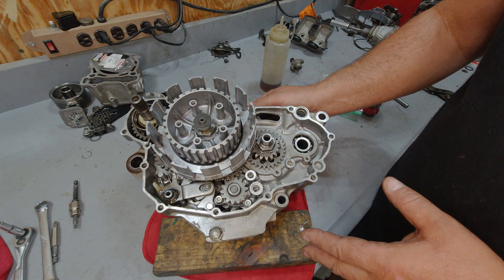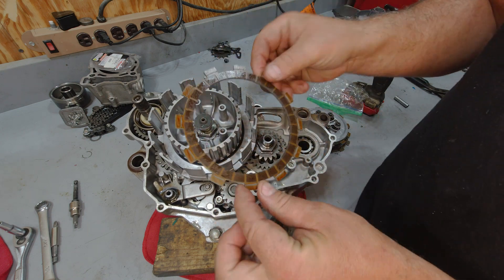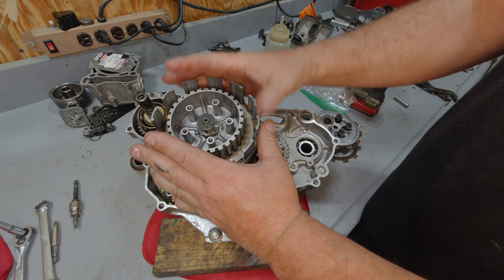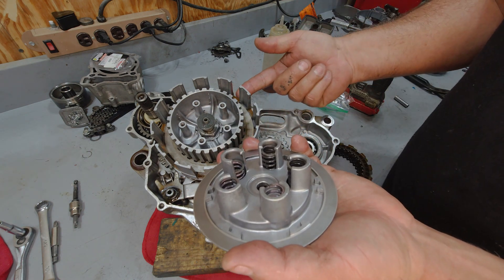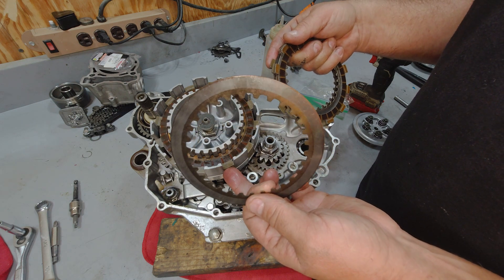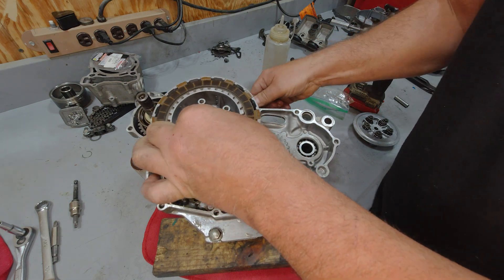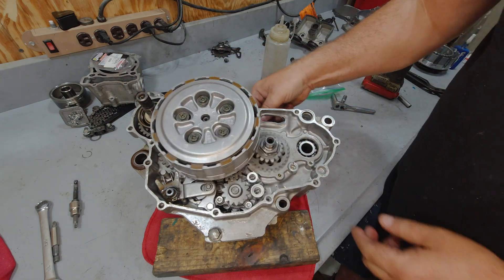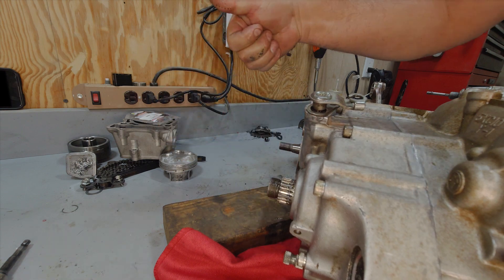How a Motorcycle Clutch Works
While I've got this YZ250F engine apart, I'll give a short demo how the clutch works. A few different approaches aside, this is the basic concept for most wet clutch motorcycles.

Send me crap:
Restorooster OHV
3803 Main St #61